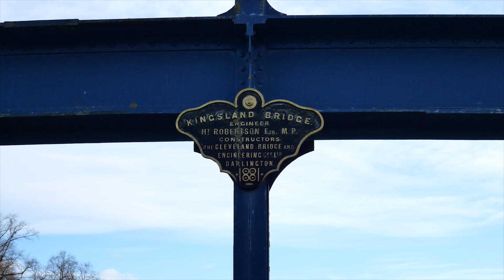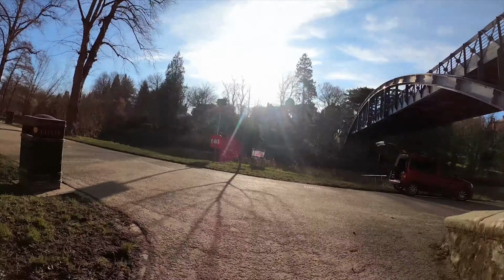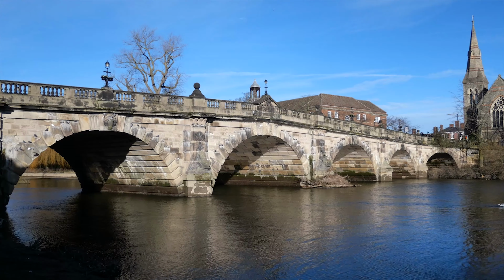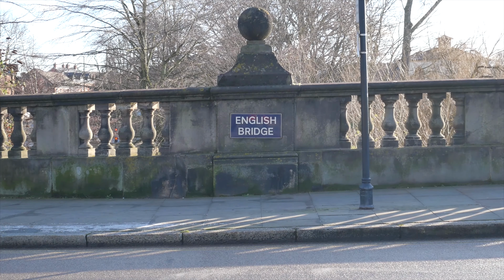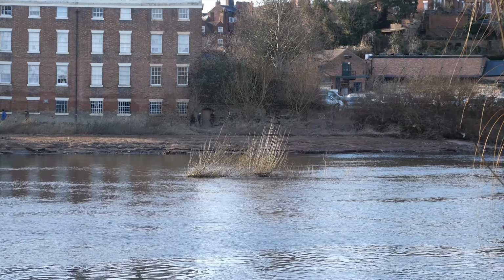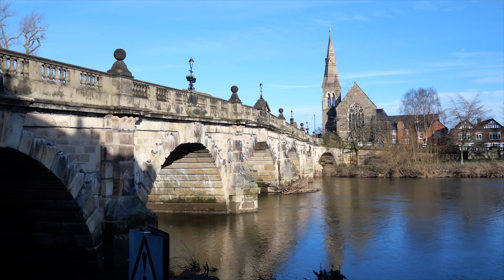Bimble: Shrewsbury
I couldnt resist prolonging my birthday Bimbles by going to Shrewsbury, Our first Shropshire Bimble.

If you feel like supporting the channel feel free to find me